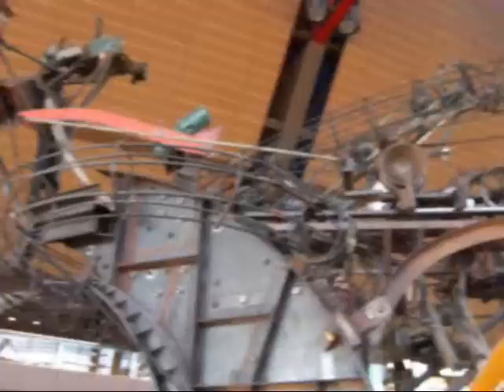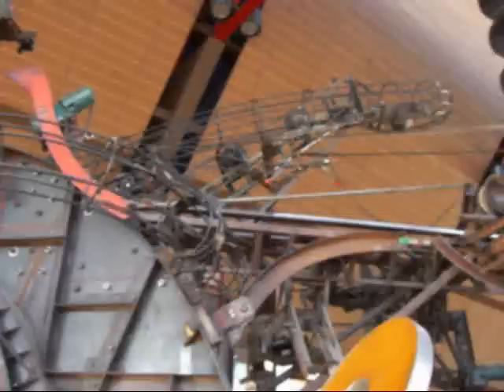Controlling Chaos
Here William Robert talks about how to control chaos